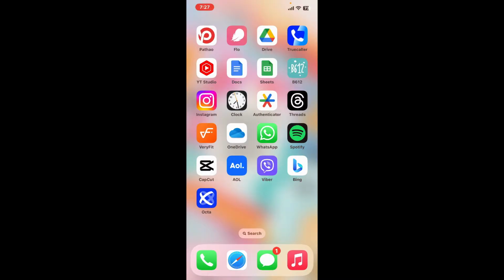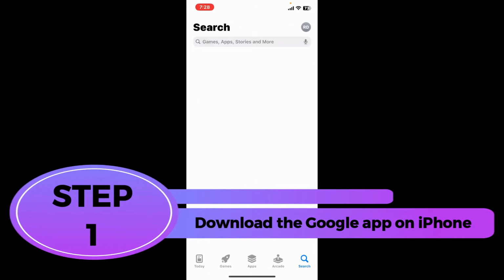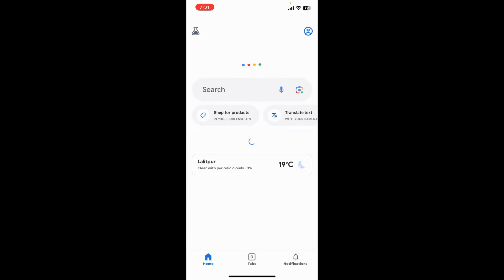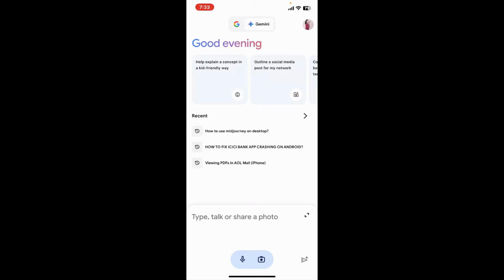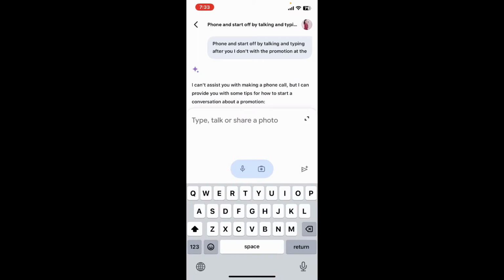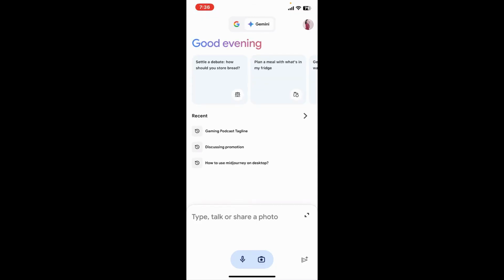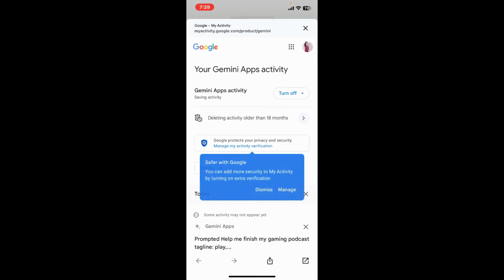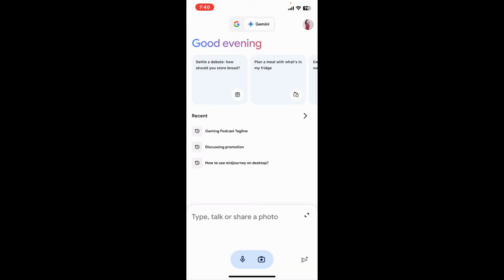How to Use Gemini AI on Your IPhone For Beginners (2024)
Embark on your journey with Gemini AI on your iPhone! This beginner's tutorial provides step-by-step instructions on how to navigate and utilize the features of Gemini AI, empowering you to create stunning artwork and unleash your creativity on your iOS device.